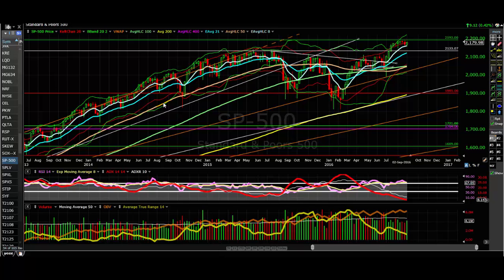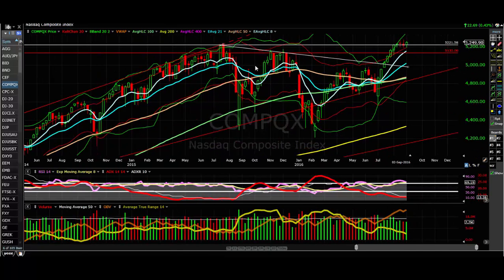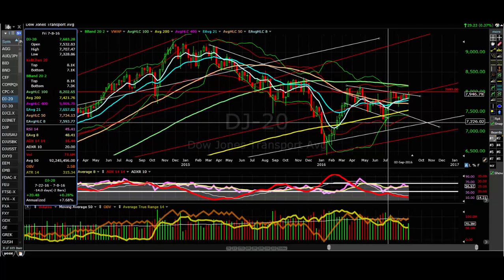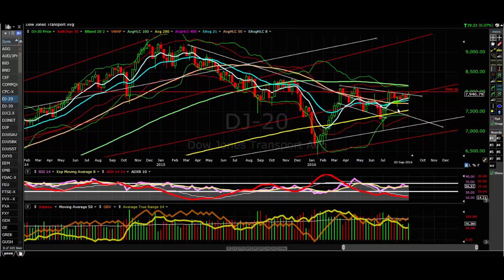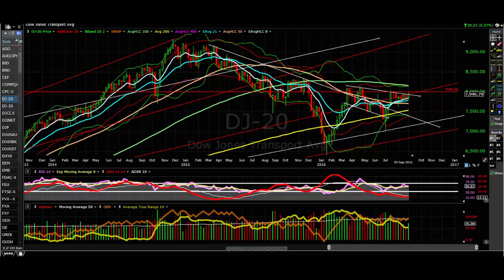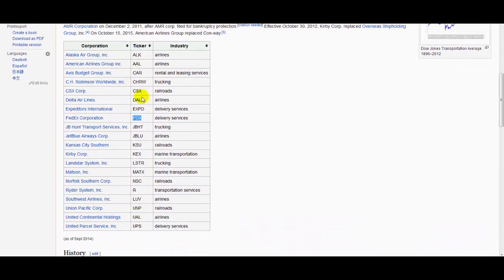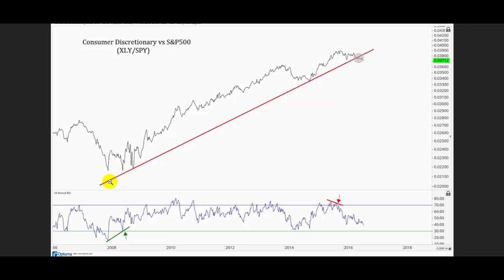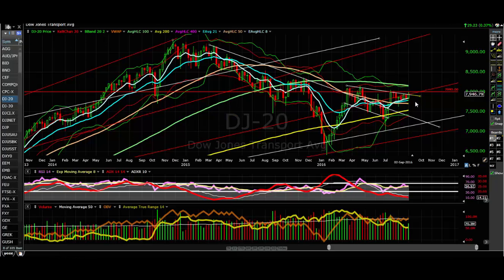Broader market analysis $TRAN $UAL $AAL $SPX Donald Trump